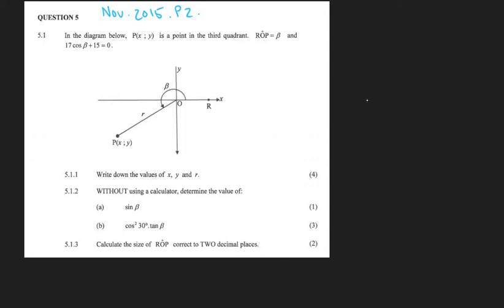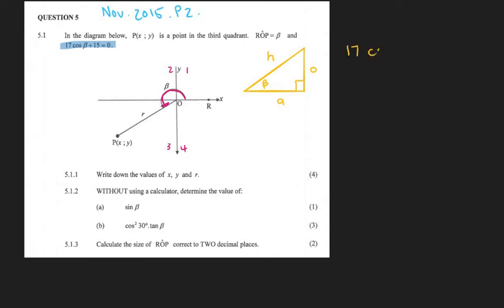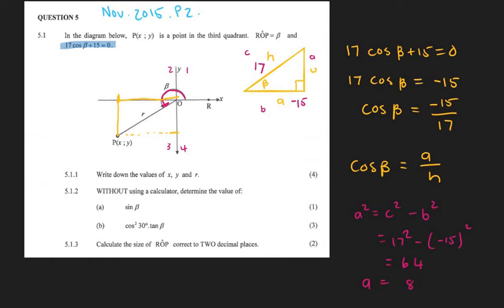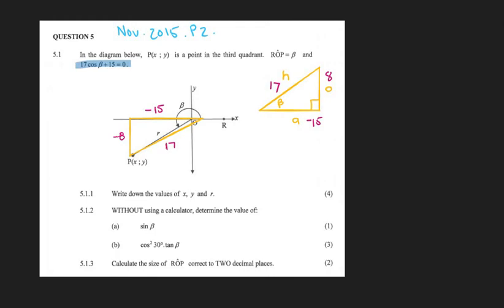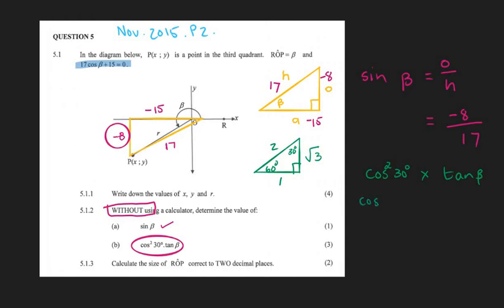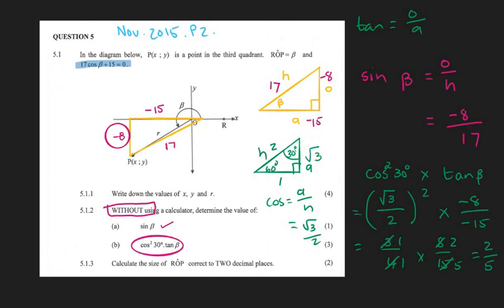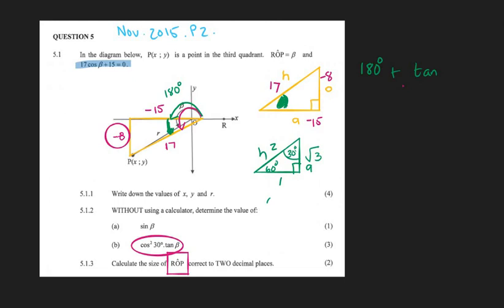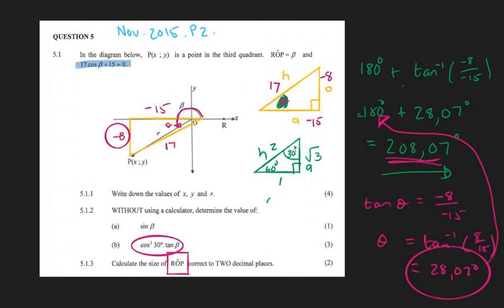Nov 2015 P2 Question 5